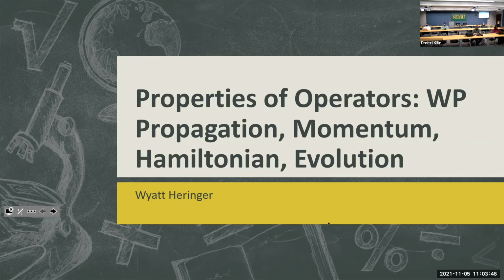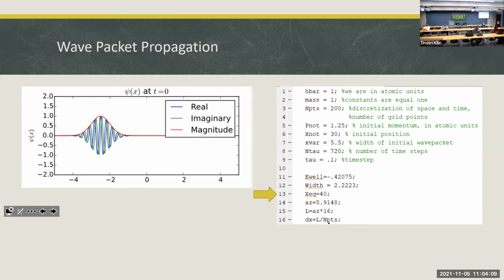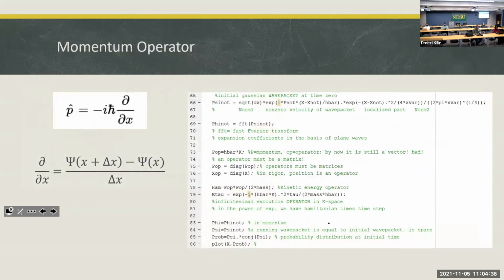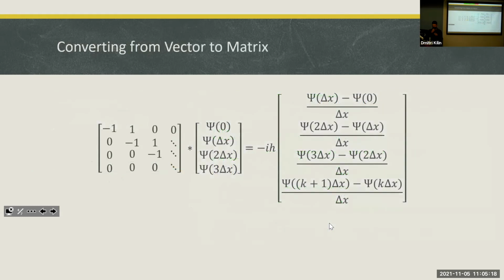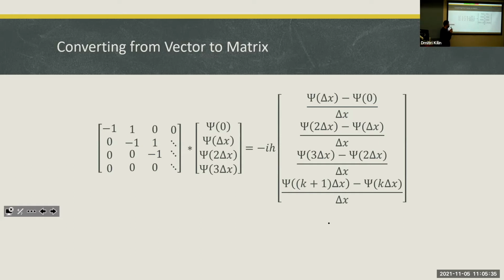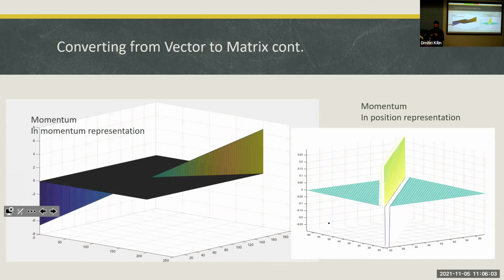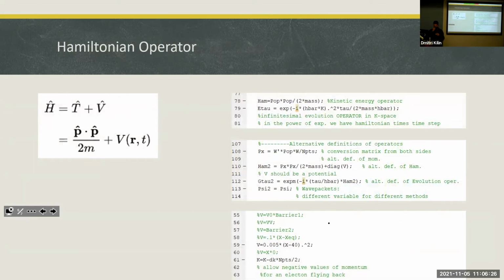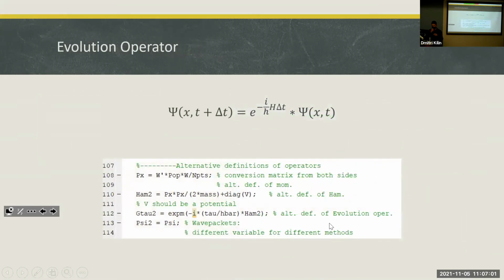364 FALL2021 lec32 talk1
1. Wyatt Heringer:  Principles of wavepacket propagation: Operators